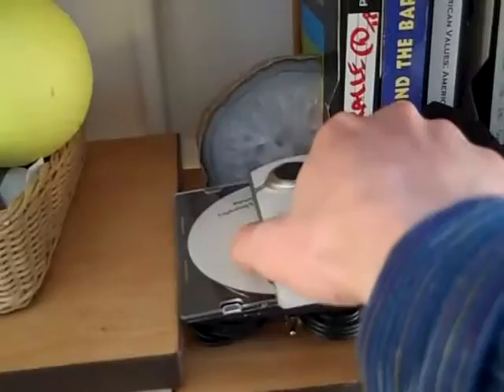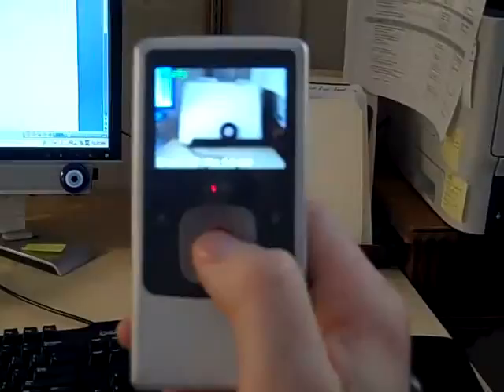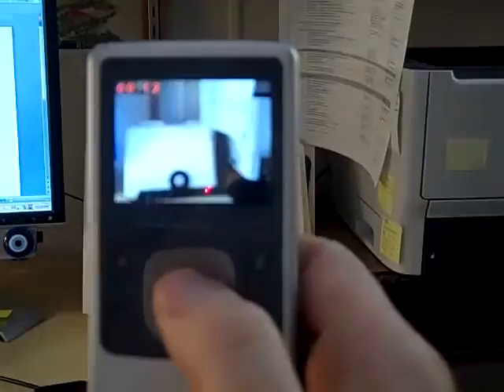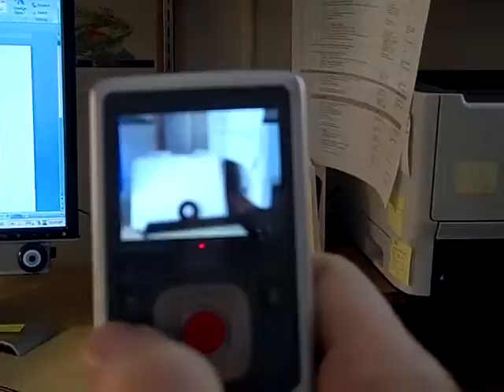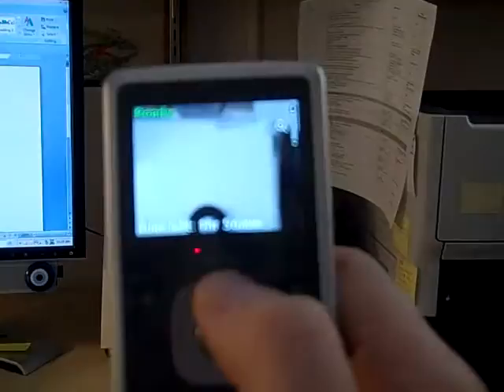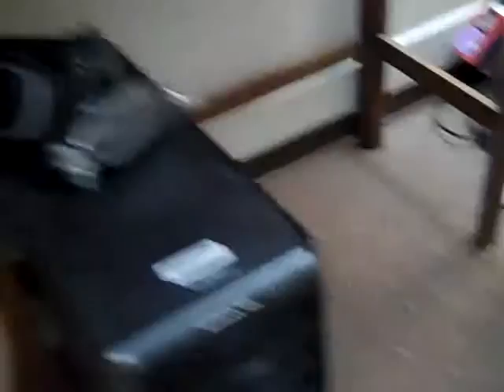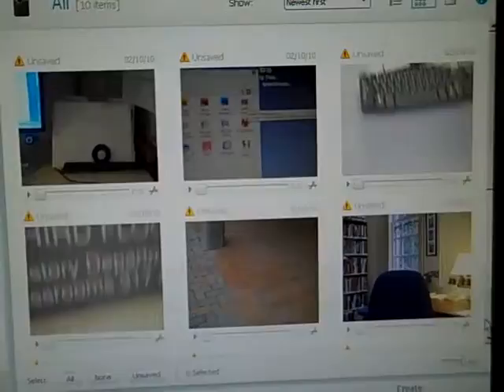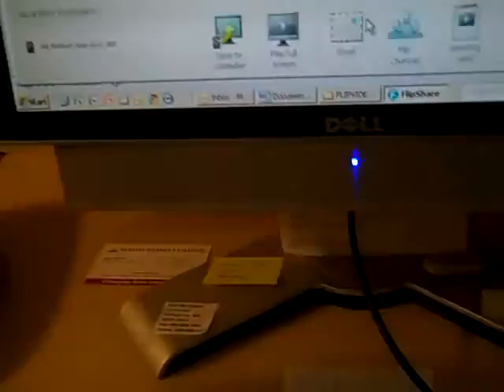Making Videos with Dufus